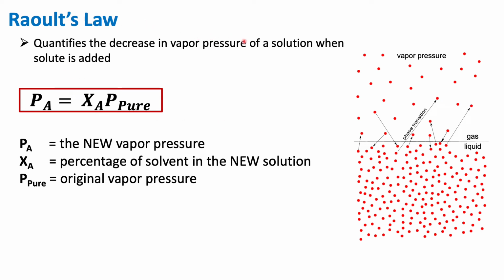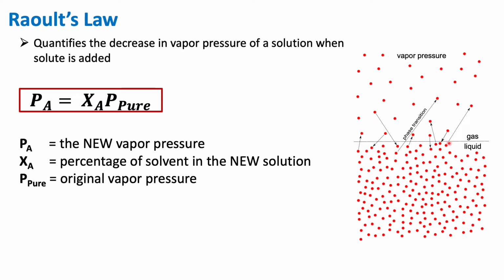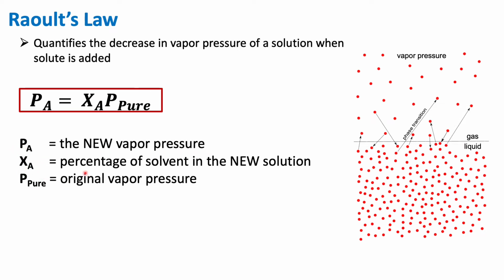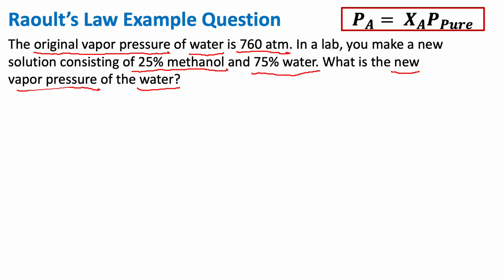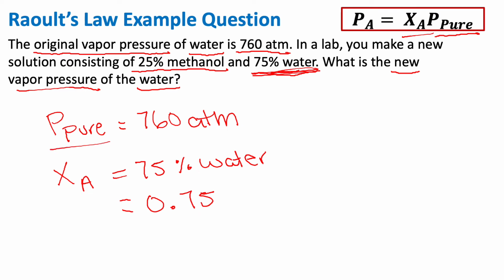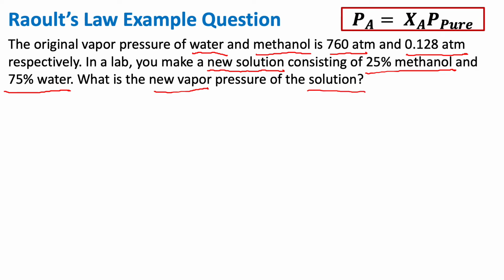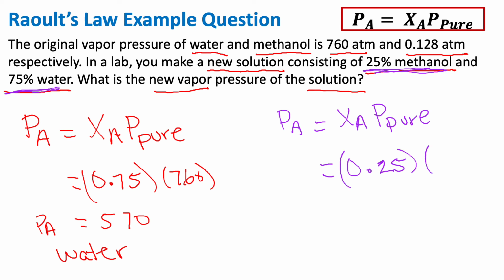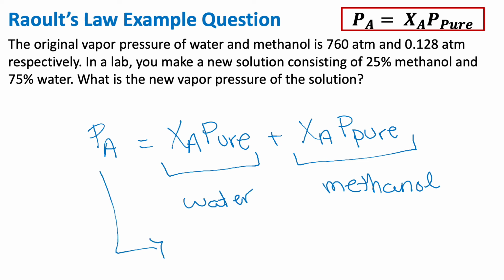Raoult's Law | Solutions | Chemistry